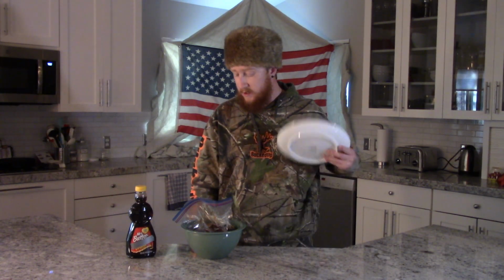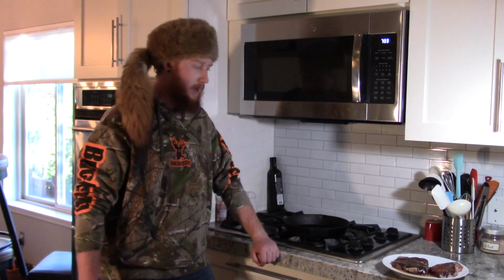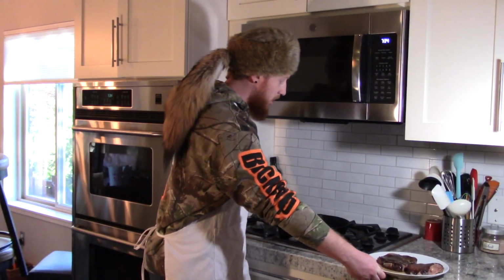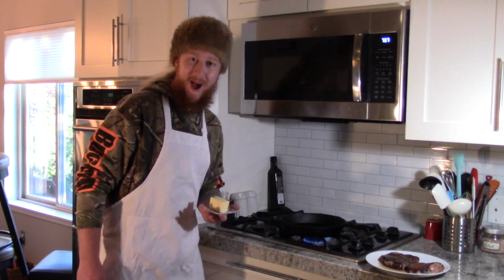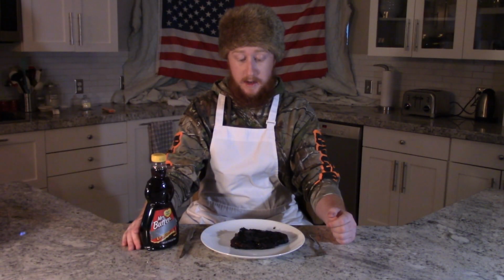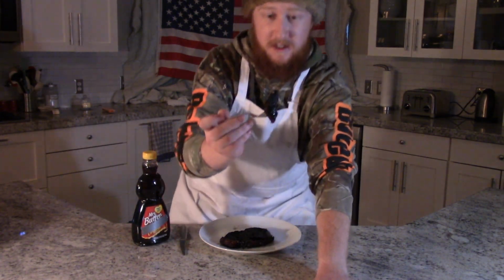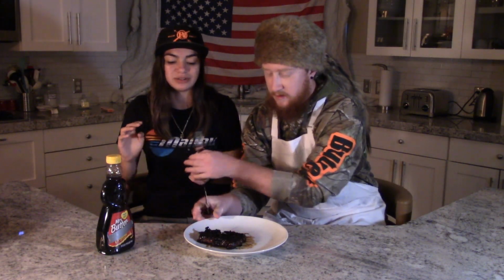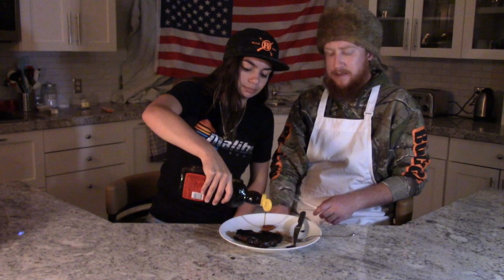MAPLE SYRUP STEAK *delicious*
This is the first video of Buckshot's new series, STEAKXPERIMENTS! Please comment any suggestions down below, we'd love to try them out! Thanks ya'll!